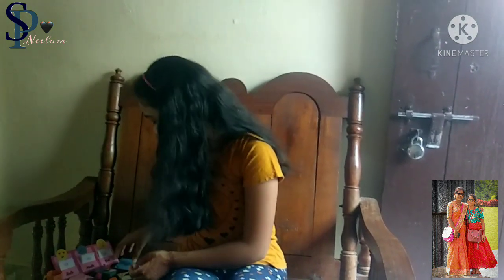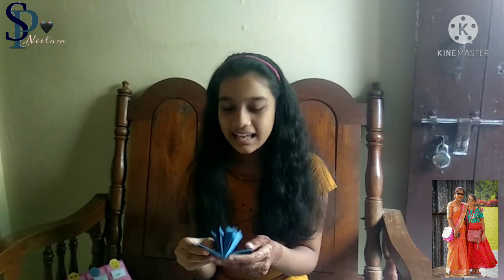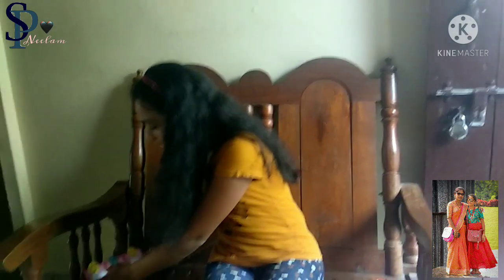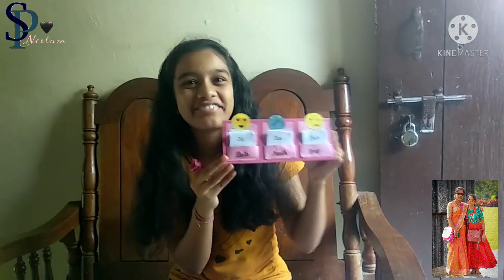My craft collection😍||Minnu🤩||Saritha P Neelam....